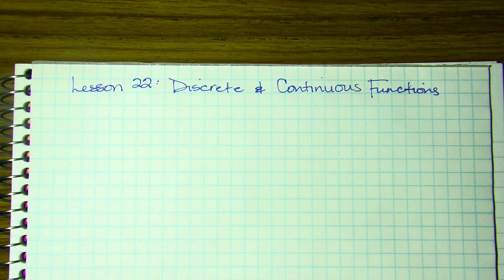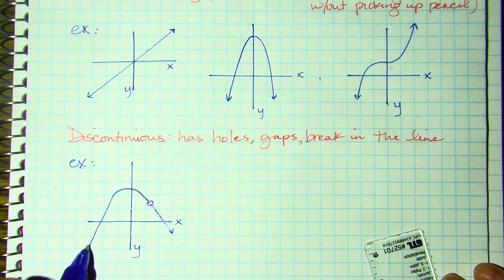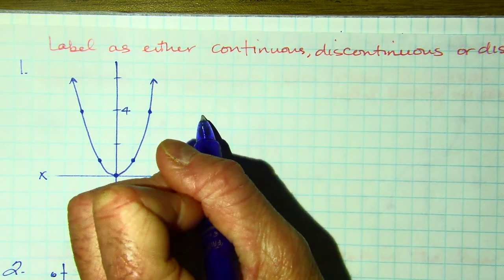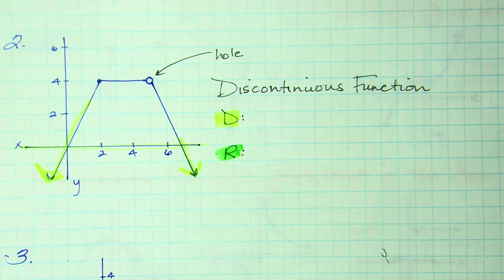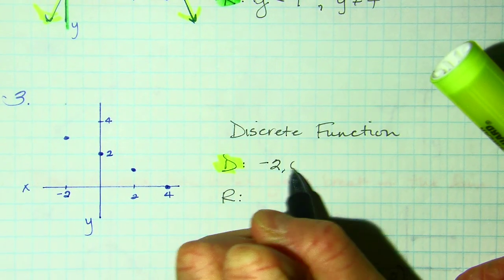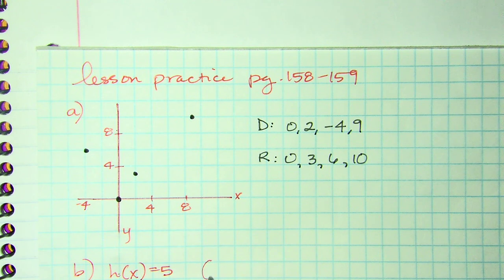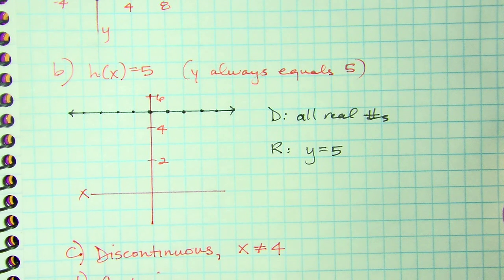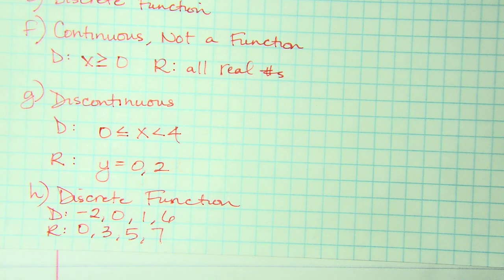Alg2 Lesson 22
Continuous, Discontinuous and Discrete functions